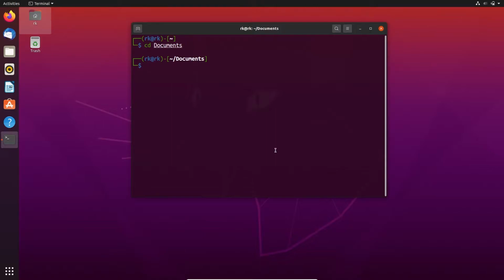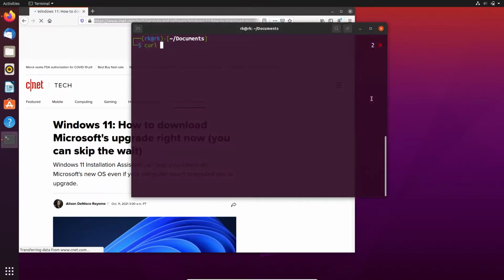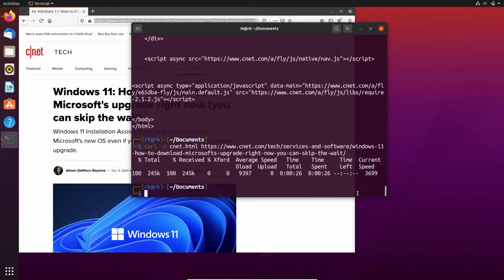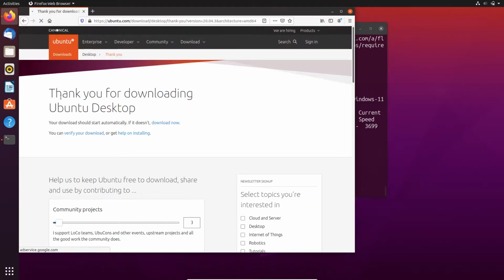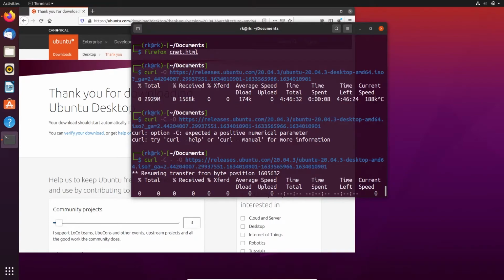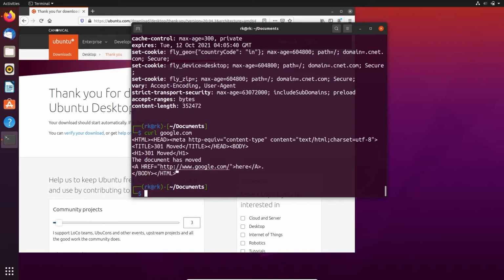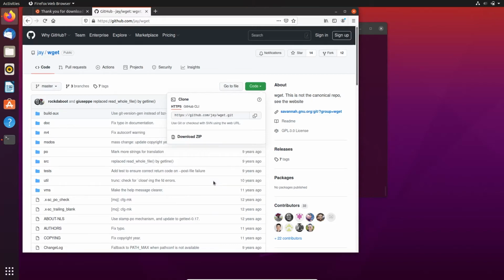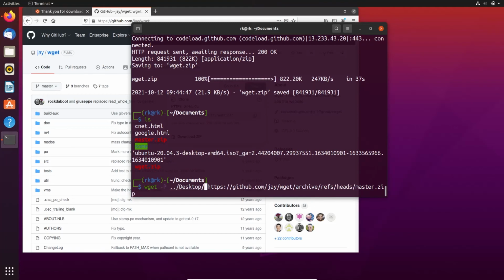Learn Linux #21 - curl & wget Command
Hello everyone, In this video we see how to fetch details about webpages and download files from internet using terminal with curl and wget command.